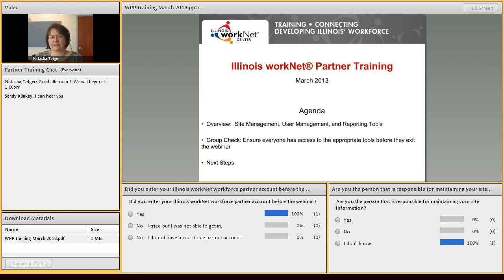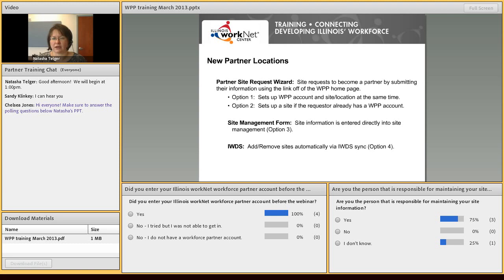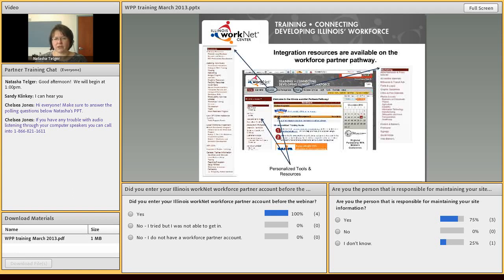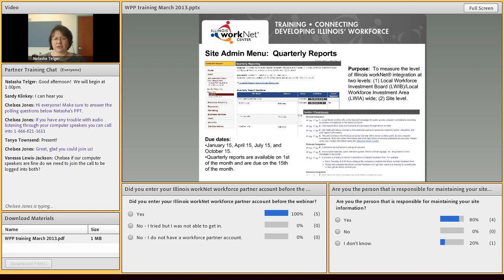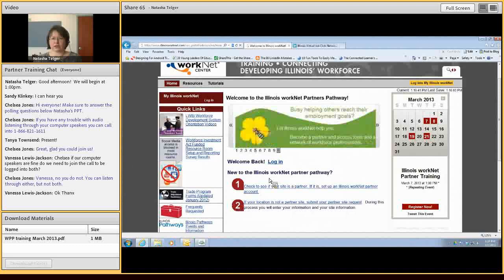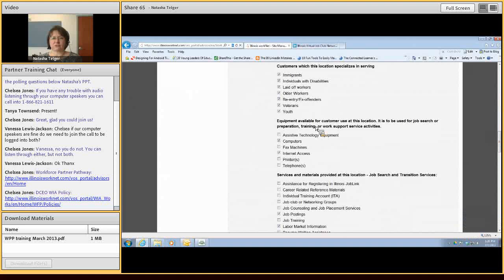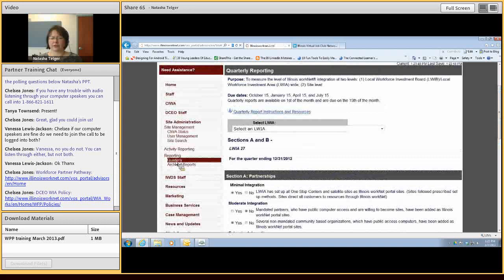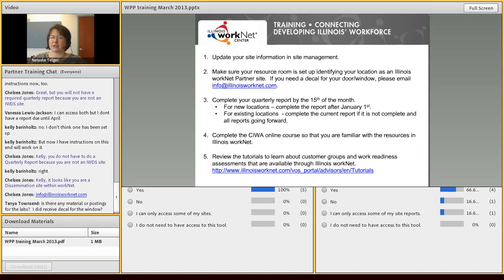Workforce Partner Site Admin Training March 2013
Workforce Partner Site Admin Training March 2013 1pm_session